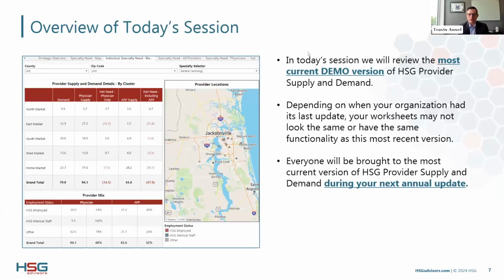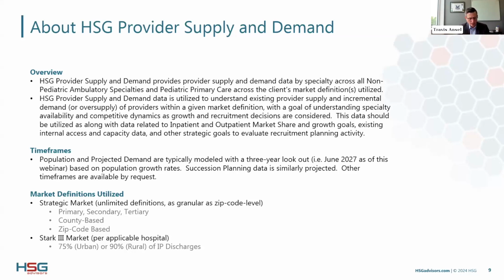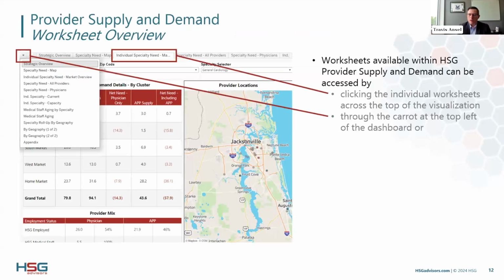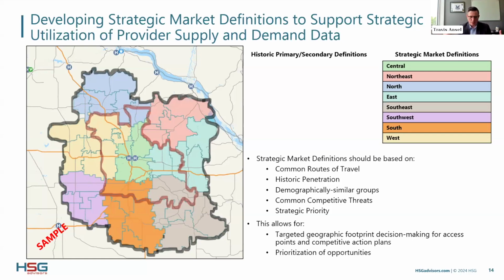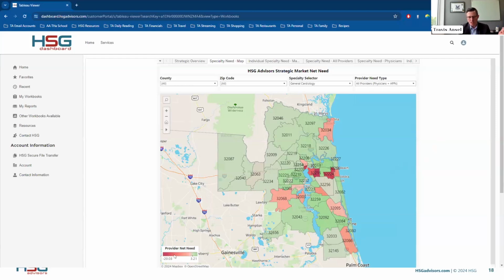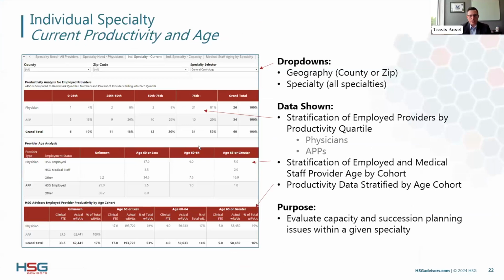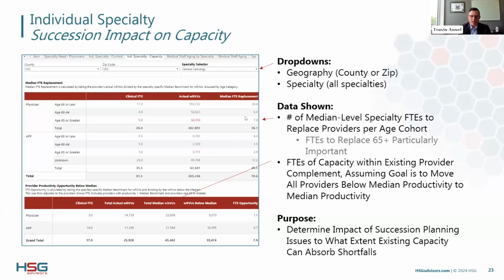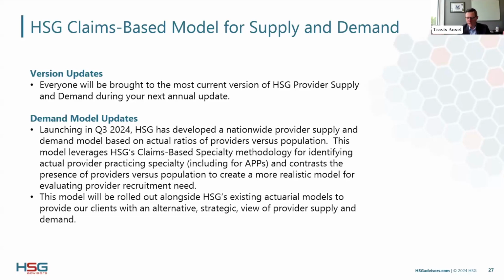HSG Lunch & Learn: New Product Development: Advancements in Provider Supply and Demand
HSG Provider Supply and Demand provides a comprehensive analysis of healthcare providers in a specific market. It allows clients to identify areas of need and opportunity for growth, and to develop targeted recruitment and retention strategies.

This session will outline the highlights of the HSG Dashboard Provider Supply and Demand Workbook and HSG’s proprietary claims-based approach for identification of specialty supply and need across the country.

The methodology used to analyze supply and demand, the data sources utilized, and the key metrics and indicators that are used to identify areas of need and opportunity will also be reviewed. We will lastly discuss how the analysis can be used to inform strategic planning and decision-making.